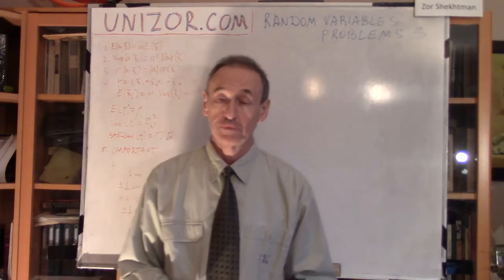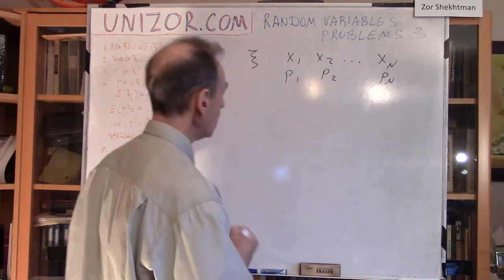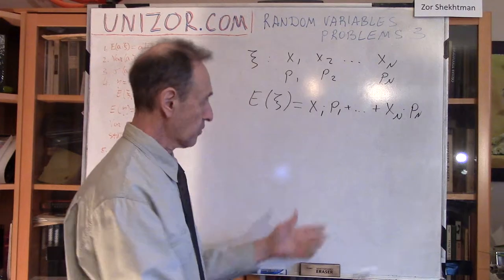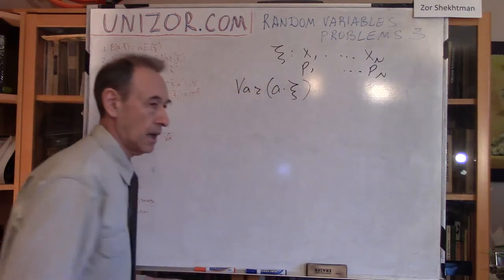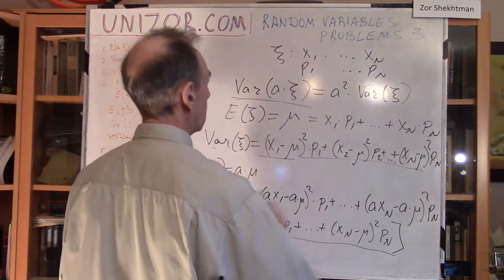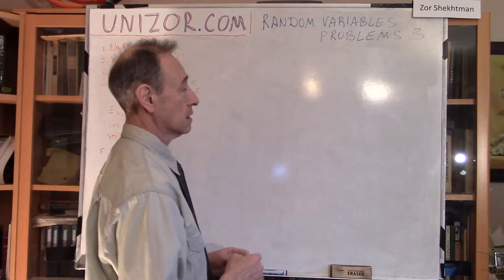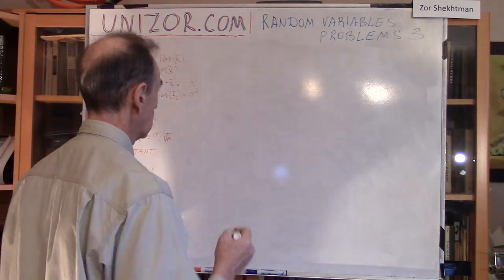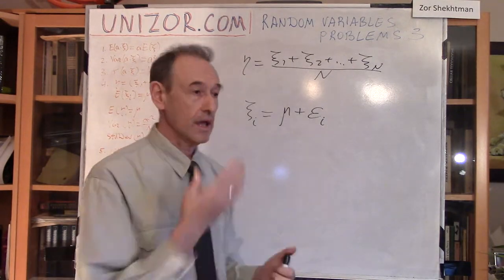Unizor - Probability - Random Variables - Problems 3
Problem 3.1.
Given a random variable. Then a new random variable is formed as a product of a constant by this random variable.
Prove that an expectation (mean) of a product of a constant by a random variable equals to a product of that constant by an expectation of that random variable:
E(a·ξ) = a·E(ξ)

Proof
Recall that an expectation of a random variable is a weighted average of its values with corresponding probabilities as weights.
Assume that random variable ξ takes values x1, x2,...xN with probabilities, correspondingly, p1, p2,...pN.
Then
E(ξ) = x1·p1 + x2·p2 +...+ xN·pN
Random variable a·ξ takes values a·x1, a·x2,...a·xN with probabilities, correspondingly, p1, p2,...pN.
Then
E(a·ξ) = a·x1·p1+a·x2·p2+...+a·xN·pN =
= a·(x1·p1 + x2·p2 +...+ xN·pN) = a·E(ξ)

Problem 3.2.
Prove that a variance of a product of a constant by a random variable equals to a product of a square of that constant by a variance of that random variable:
Var(a·ξ) = a^2·Var(ξ)

Proof
Recall that a variance of a random variable is an expectation of a square of deviation of this random variable from its expected value (mean). As a formula, it looks like this:
Var(ξ) = E{[(ξ−E(ξ)]^2}
Let the expectation (mean) of this random variable be E(ξ)=μ.
Then
Var(ξ) = (x1−μ)^2·p1 + (x2−μ)^2·p2 +...+ (xN−μ)^2·pN
As we know from a previous problem,
E(a·ξ) = a·E(ξ) = a·μ
Then
Var(a·ξ) = (a·x1−a·μ)^2·p1 + (a·x2−a·μ)^2·p2+...+ (a·xN−a·μ)^2·pN
= a^2·(x1−μ)^2·p1 + a^2·(x2−μ)^2·p2 +...+ a^2·(xN−μ)^2·pN =
= a^2·Var(ξ)

Problem 3.3.
Prove that a standard deviation of a product of a constant by a random variable equals to a product of an absolute value of that constant by a standard deviation of that random variable:
σ(a·ξ) = |a|·σ(ξ)

Proof
Recall that a standard deviation of a random variable is a (non-negative) square root of its variance.
Therefore,
σ(a·ξ) = √Var(a·ξ) = √a2·Var(ξ) = |a|·√Var(ξ) = |a|·σ(ξ)
Notice the absolute value around a constant a. Even if this constant is negative, a standard deviation is always non-negative, as is a variance of a random variable.

Problem 3.4.
Given N independent identically distributed random variables ξ1, ξ2,...ξN, each having the expectation (mean) μ and the standard deviation σ.
Calculate the expectation, variance and standard deviation of their average
η = (ξ1 + ξ2 +...+ ξN)/N

Answer
E(η) = μ
Var(η) = σ2/N
StdDev(η) = σ/√N

Hint
Use the additive property of an expectation relative to a sum of any random variables and an additive property of a variance relative to a sum of independent random variables.

IMPORTANT CONSEQUENCE

Averaging of independent identically distributed random variables produces a new random variable with the same mean (expectation) as the mean of original random variables, but the standard deviation of that average from its mean is decreasing by a factor of √N as the number N of random variables participating in the averaging in increasing.

Therefore, the process of averaging produces more and more precise estimate of the expectation of a random variable as the number of random variable grows. This is a basis of most statistical calculations.

For example, if one person measures a length of some object, there is always an error of his measuring. His result is a true length plus some error introduced by his measurement (positive or negative). So, we can consider his measure as a random variable with certain mean - a true length of an object and a random error with some standard deviation that depends on his measurement tool and accuracy. Thus, if measure with a ruler the length of a table with a true length of 1 meter, we can say that the error might be no greater then 1 centimeter, and our results will be from 99 to 101 centimeters.

But if this person measures the length of this object 100 times and the results of these measurements are averaged, the final result will be much closer to the real value of the length of the object since the mean of this average is the same as the mean of every measurement, that is the true length of an object, but the standard deviation around this true length will be √100=10 times smaller than that of each measurement. That assures the precision of our evaluation of the length of the table to be within 1 millimeter from the real length.